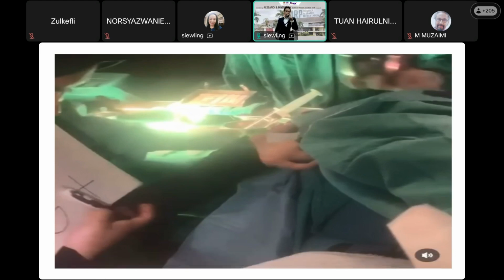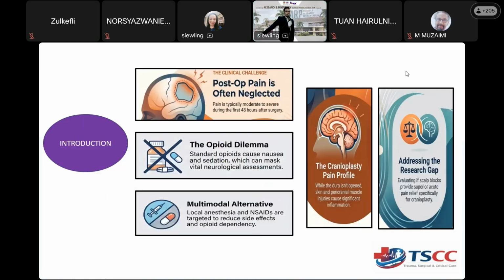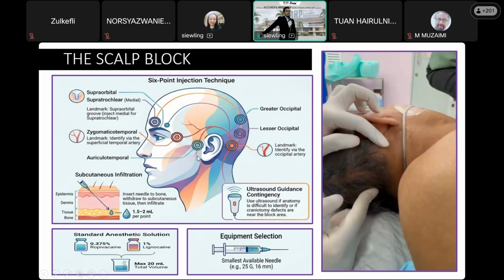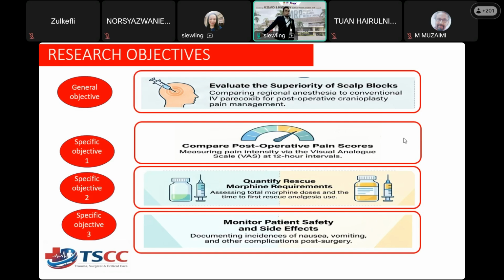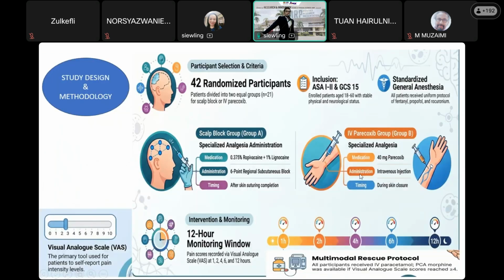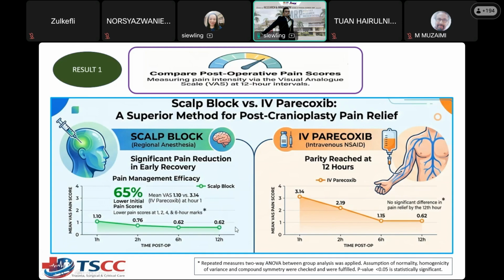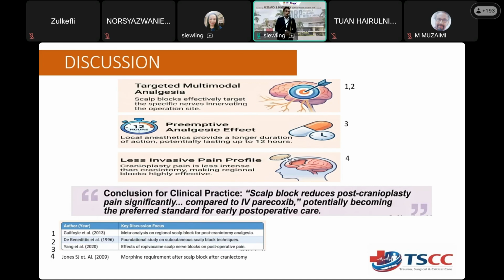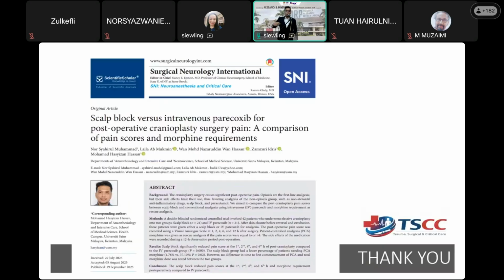DOES SCALP BLOCK PROVIDE SUPERIOR ANALGESIA COMPARED TO INTRAVENOUS PARECOXIB IN CRANIOPLASTY?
MRP APR2026 - Assoc. Prof. Dr Mohamad Hasyizan